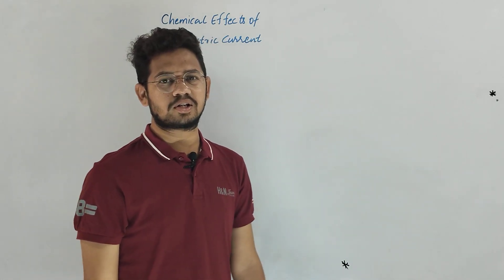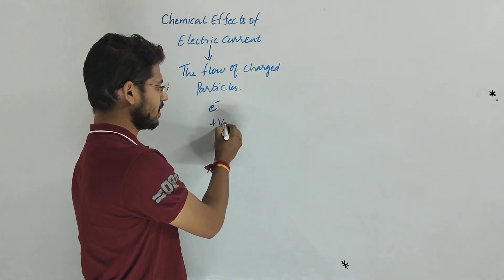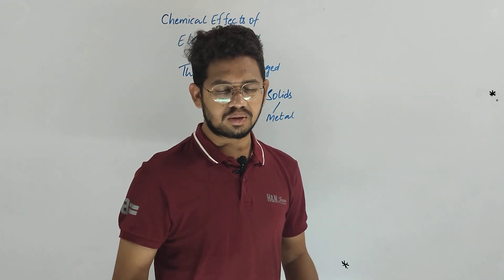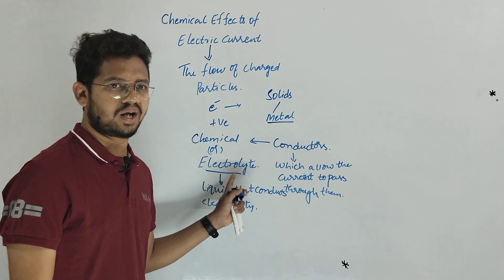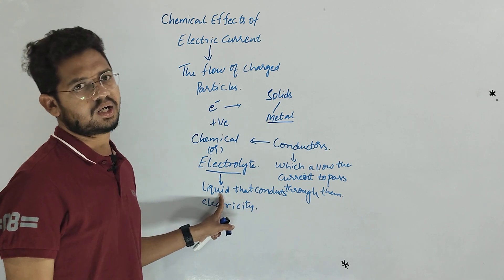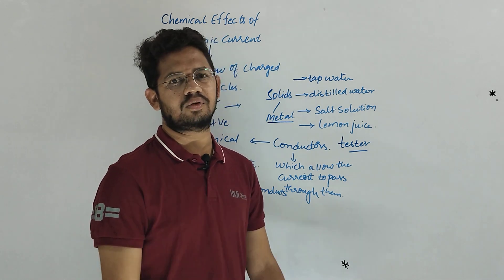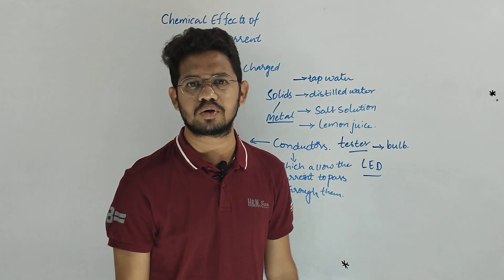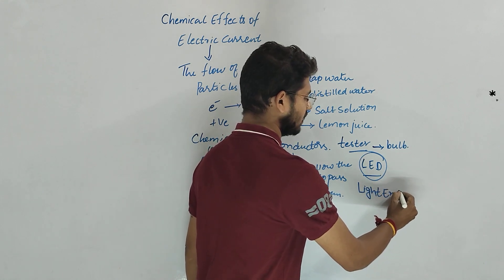NAVODAYA 9TH CLASS ENTRANCE EXAM || CHEMICAL EFFECTS OF ELECTRIC CURRENT || SAINIK SCHOOL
తెలుగు రాష్ట్రాల్లో నవోదయ మరియు సైనిక్ స్కూల్ ప్రవేశ పరీక్షలకు ఆన్‌లైన్ కోచింగ్ ఇస్తున్న మొదటి సంస్థ మనదే. నవోదయ 6వ తరగతి ప్రవేశ పరీక్ష తరగతులు రూ. 3999/- మాత్రమే. సైనిక్ 6వ తరగతి ప్రవేశ పరీక్ష తరగతులు రూ. 5999/- మాత్రమే. మరియు నవోదయ పాఠశాల 9వ తరగతి ప్రవేశ పరీక్ష తరగతులు రూ. 3999/-కి మాత్రమే ఒక సంవత్సరం చెల్లుబాటు